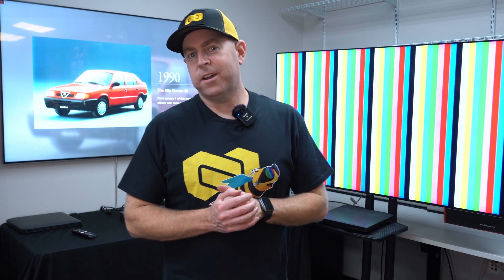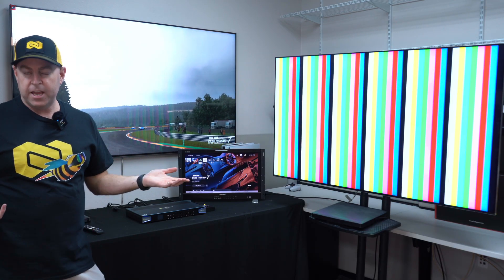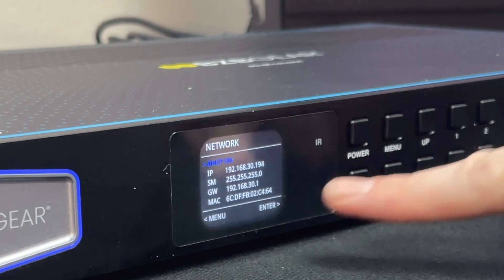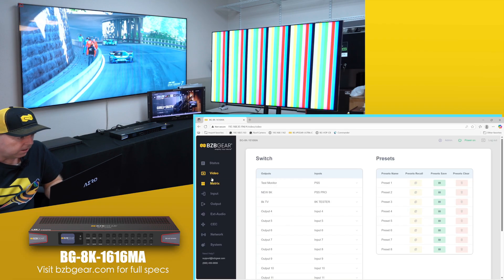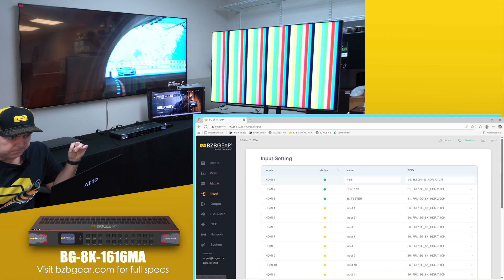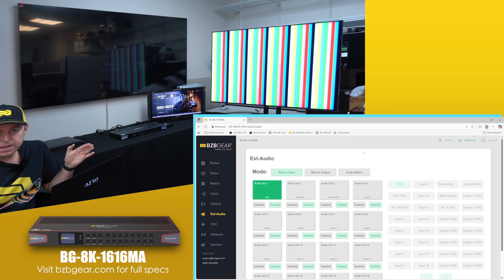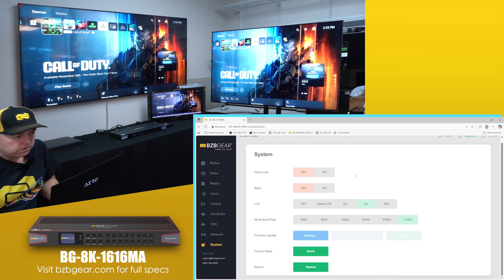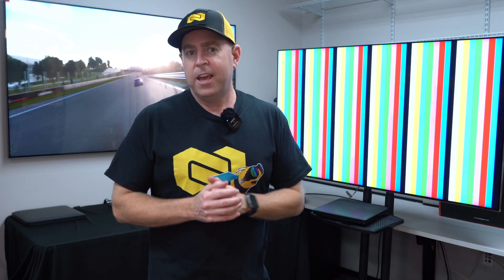Pro AV Routing in 8K & Auto-Downscaling - Hands-On BZBGEAR BG-8K-1616MA HDMI Matrix Switcher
In this video, we walk you through how to operate the BZBGEAR BG-8K-1616MA a 16×16 8K HDMI 2.1 Matrix Switcher. Learn how to manage multiple 8K sources, route video signals, and take advantage of features like auto downscaling, HDR, Dolby Vision, VRR, ALLM, and audio de-embedding.

Whether you’re setting up a home theater, live production system, or professional AV installation, this guide will help you get the most out of your BZBGEAR BG-8K-1616MA.